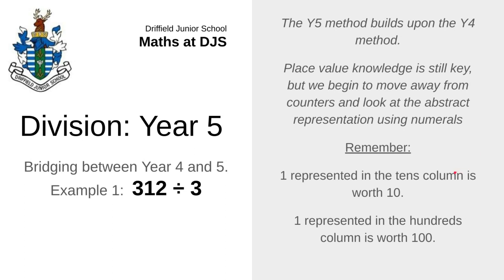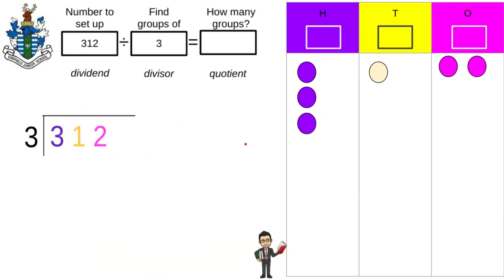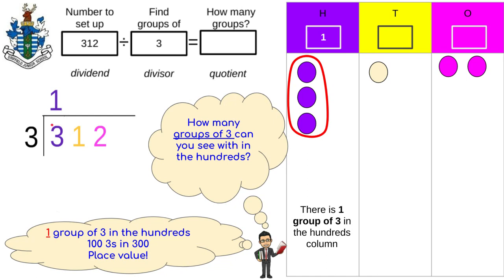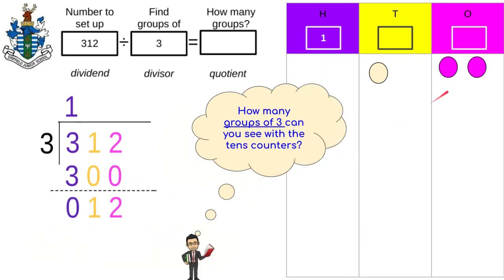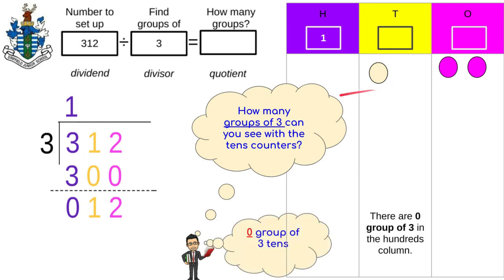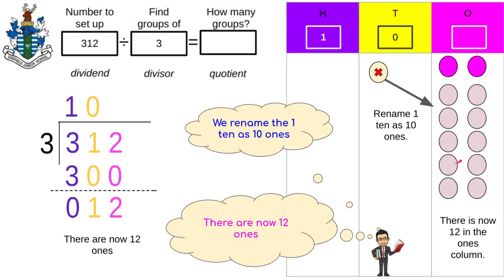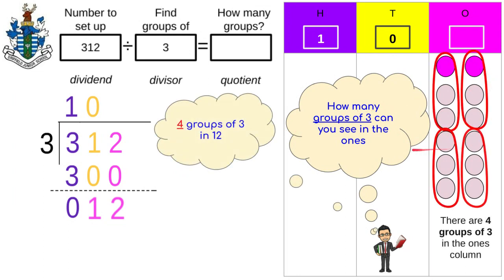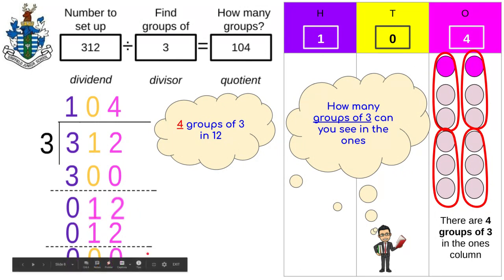DJS methods: Linking Y4/5 Division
Comparison between the abstract Year 5 representation and the pictorial Year 4 method